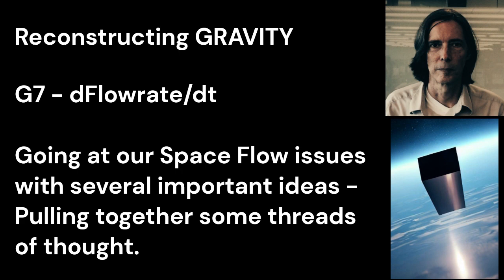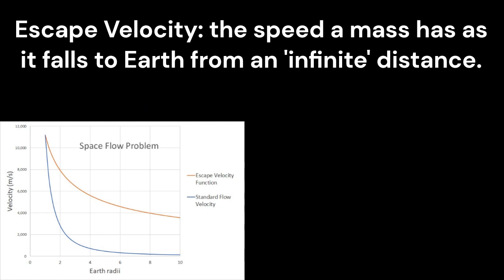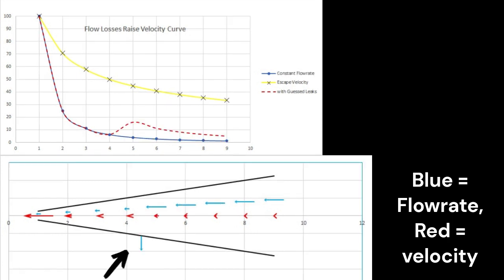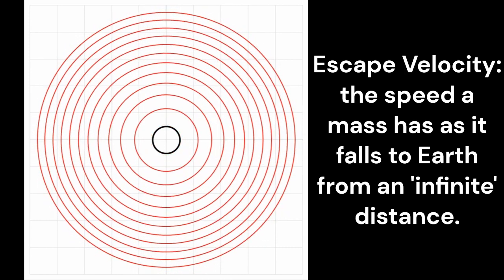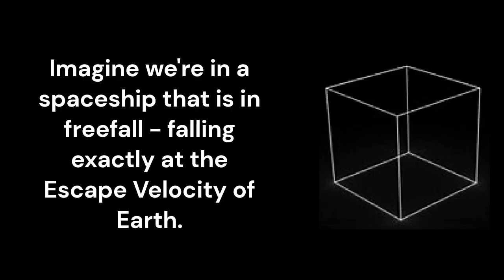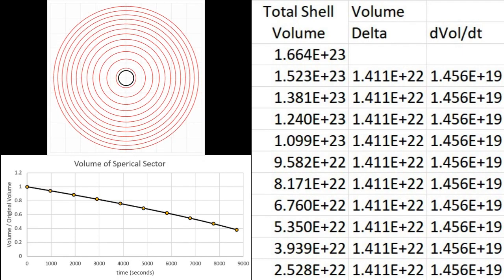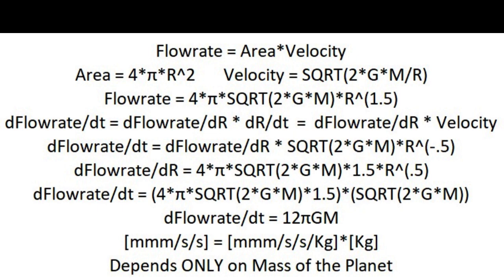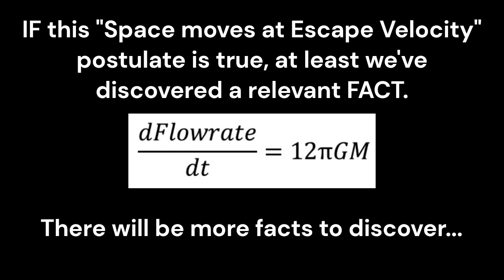Reconstructing GRAVITY: G7 - dFlowrate/dt = 12(Pi)GM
Building a constructive model for GRAVITY.  In this video, we explore ideas around the postulate that gravity is a result of the medium of SPACE moving towards a planetary mass at the Escape Velocity of that planet.  In order to achieve this velocity in a flow model, we find that the Flowrate in cubic meters per second must decrease dramatically with time.  Analysis with differential Calculus show that the time rate of change of Flowrate (dFlowrate/dt) must equal 12(Pi)GM.   This corresponds with our physical interpretation of the units of Newton's Gravitation constant G as: [mmm/s/s/Kg]